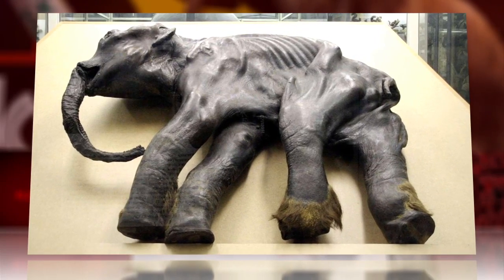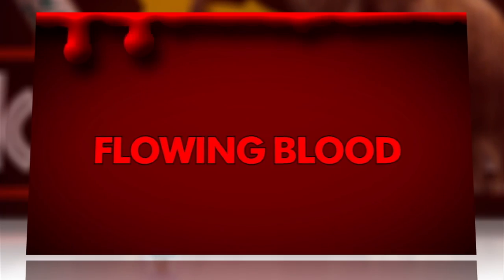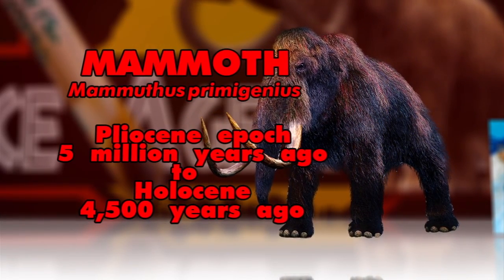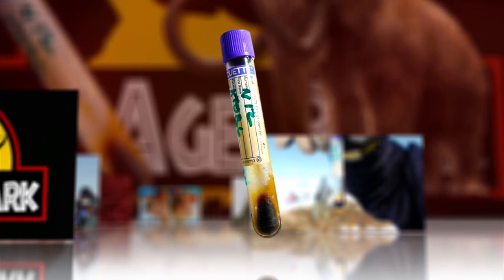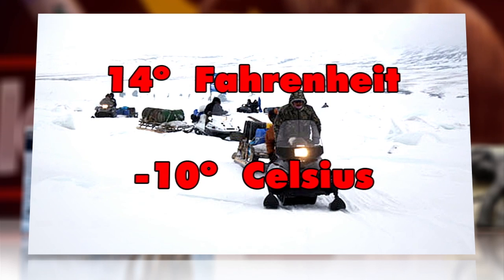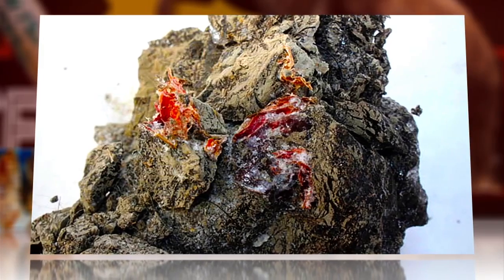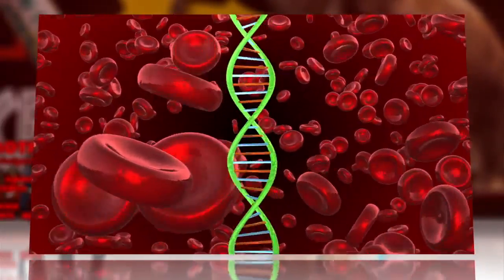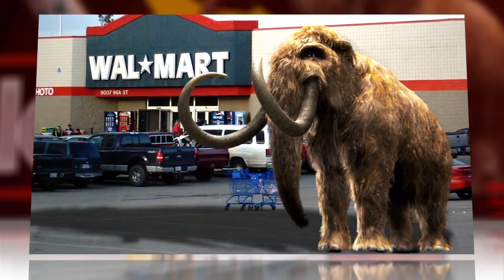Frozen Mammoth Found With Flowing Blood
While excavating the frozen remains of an adult female mammoth on an island off northern Russia, researchers pierced ice cavities below the belly of the animal with a pick and were met with the sight of dark blood flowing out of the holes.